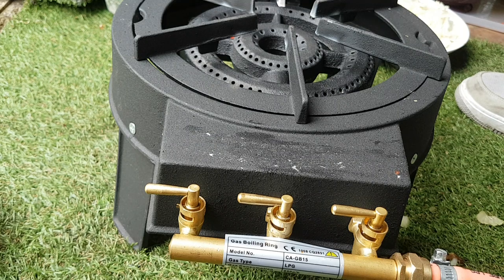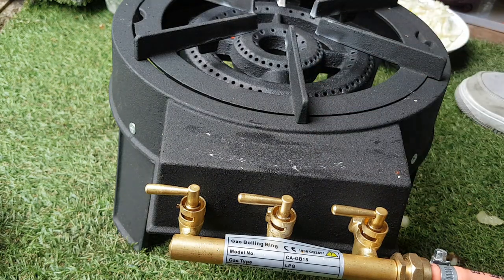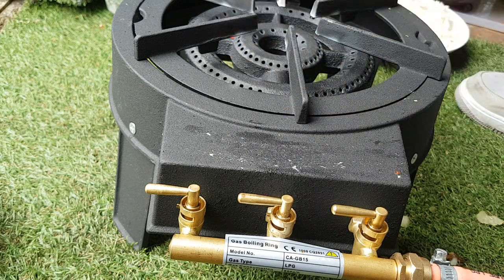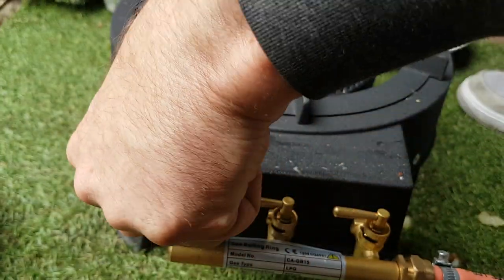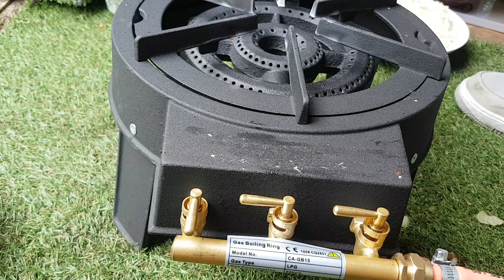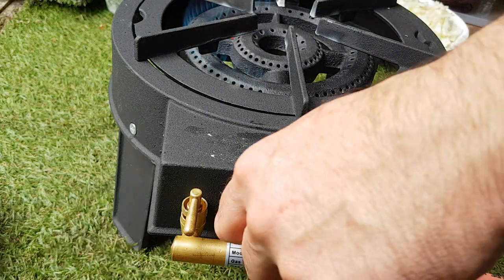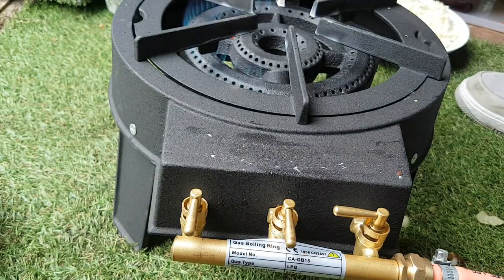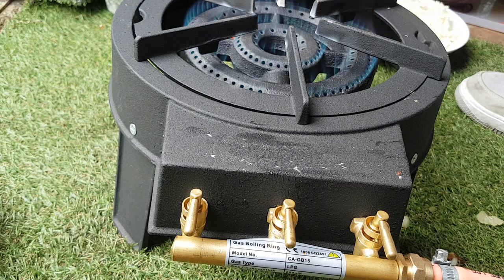My New Gas Burner - Steven Heap